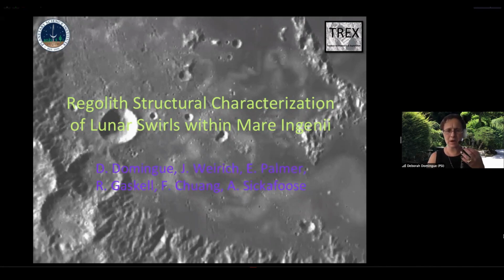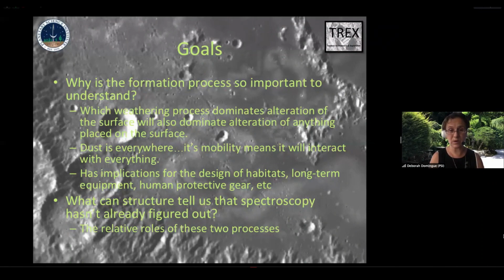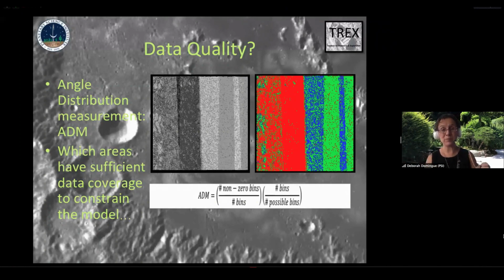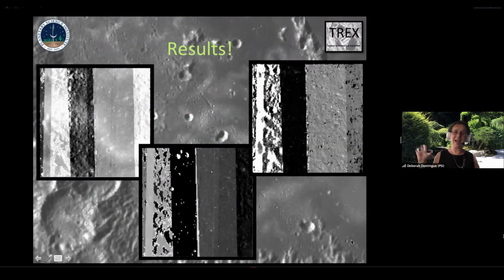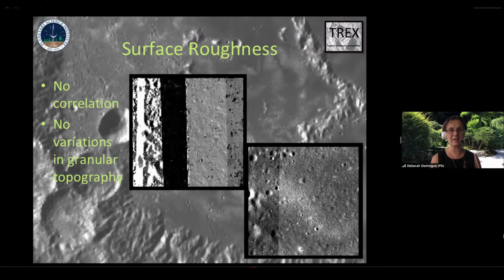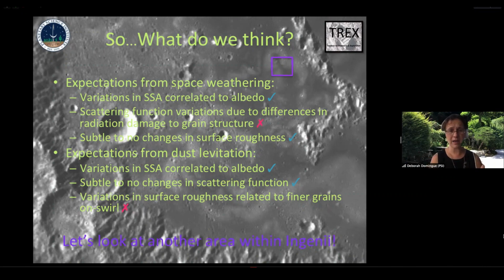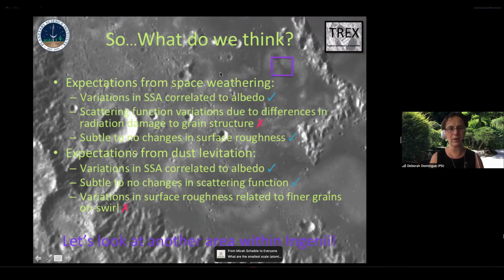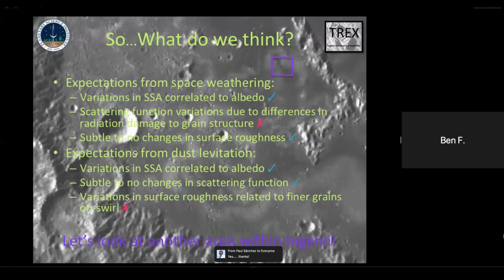NASA Exploration Science Forum 2020 - D. Domingue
Regolith Structural Characterization of Lunar Swirls within Mare Ingeii
Deborah Domingue